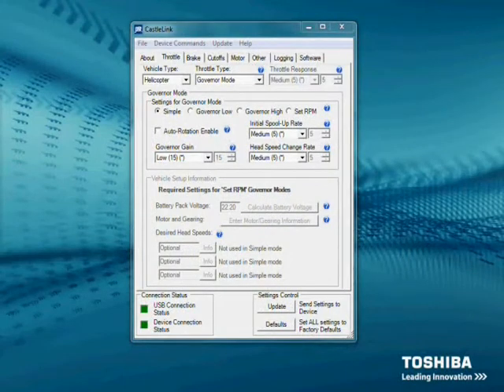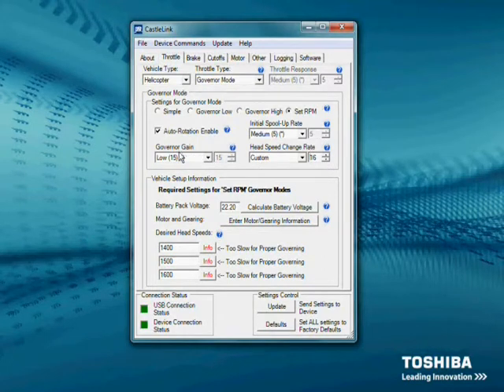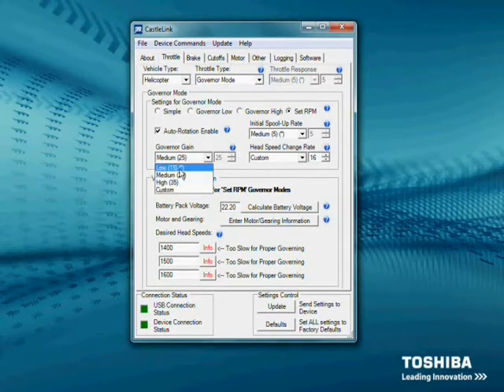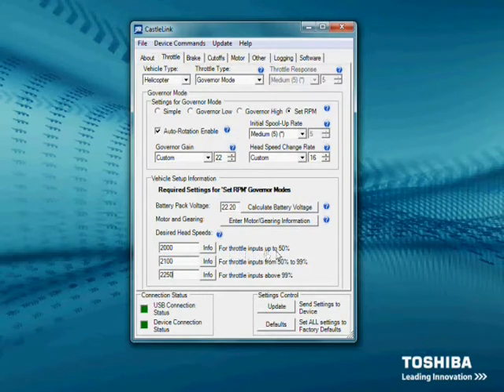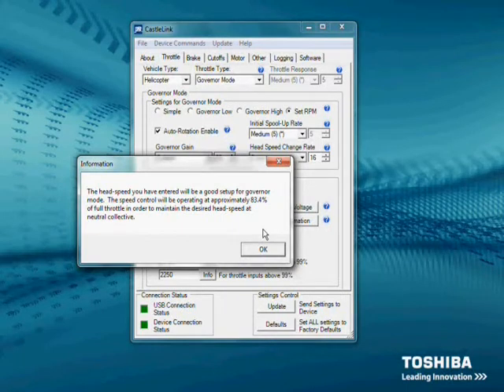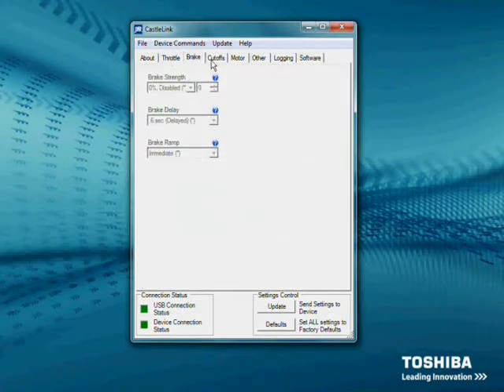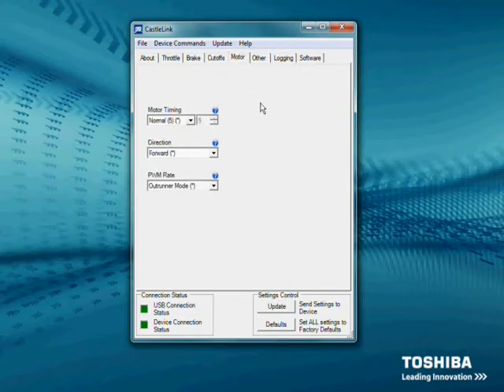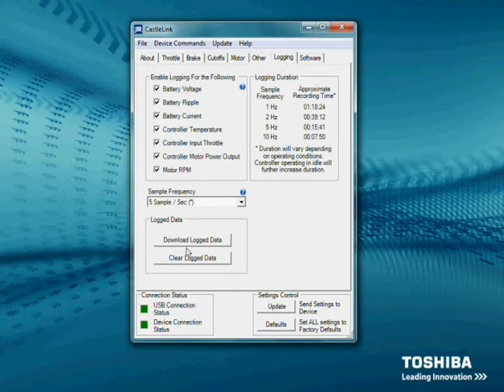Castle Quick Tip Set RPM Mode with Outrage 550 NEU 1907H.wmv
This video is intended to be helpful when setting up a Helicopter using Castle Link and Set RPM GOV Mode.